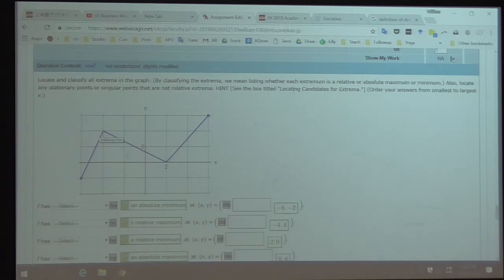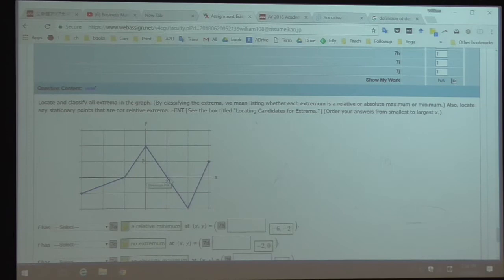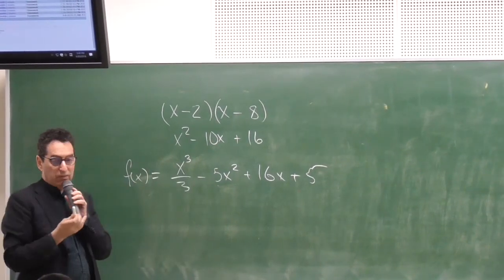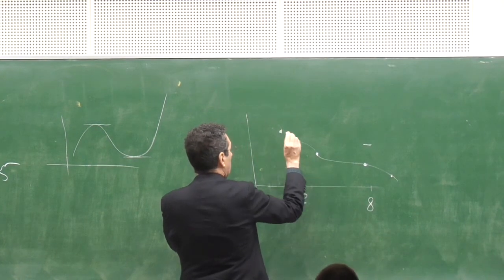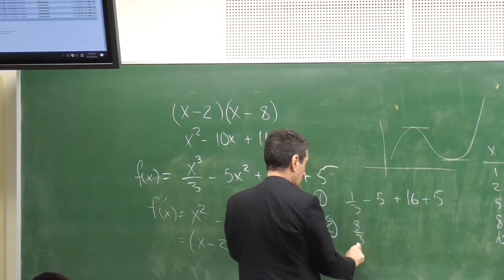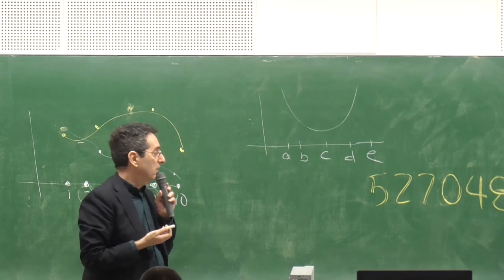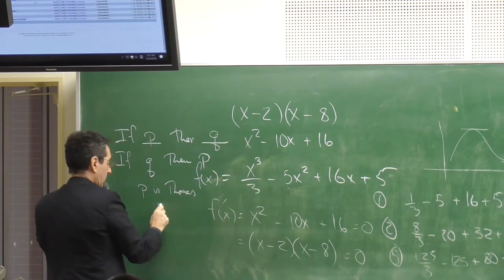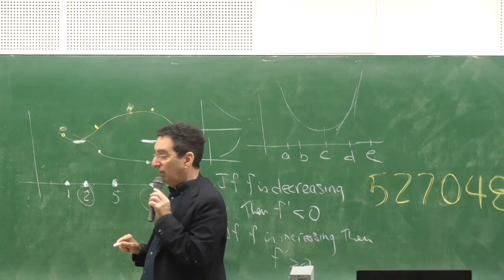Business Mathematics EB 9th Class 20062018 Part 1